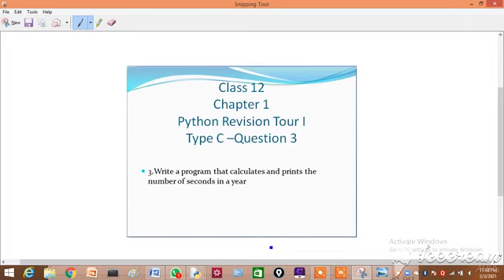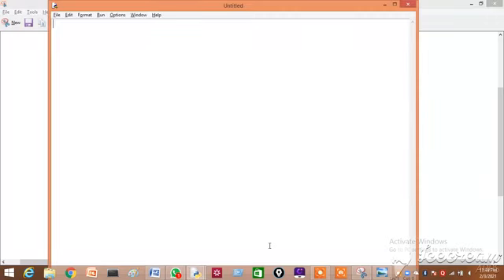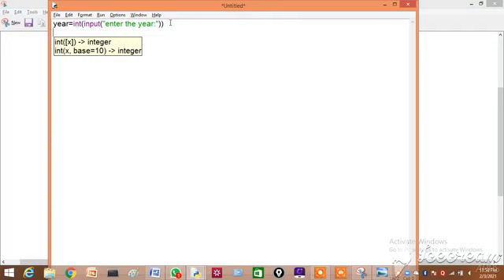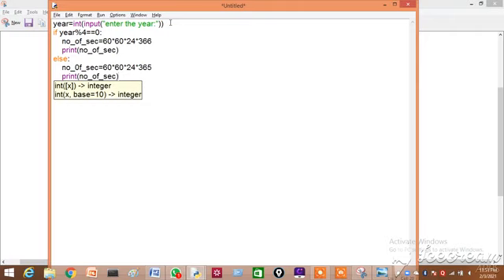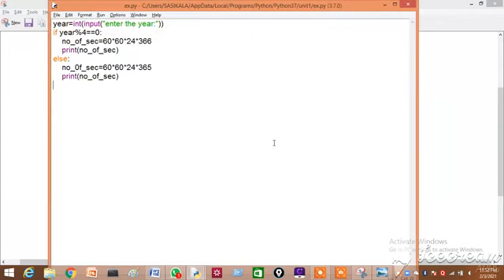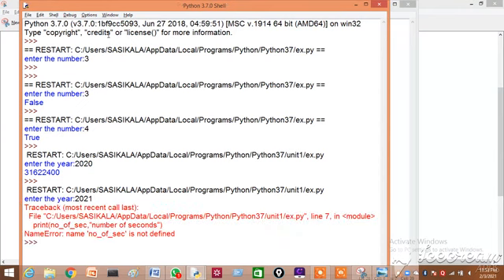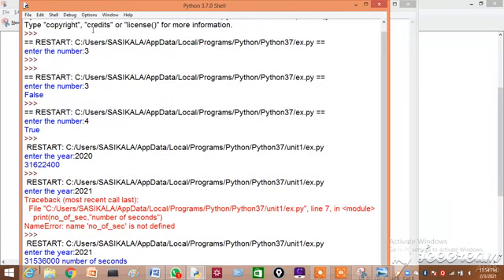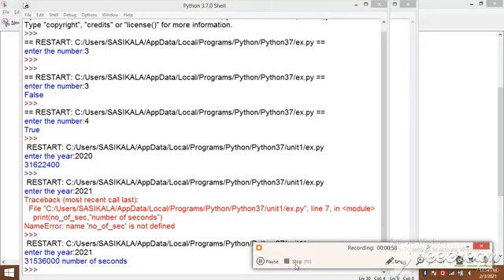Class 12 - CS - Chapter 1 - Python Revision Tour 1 - Sumitha Arora - Type c - Question 3